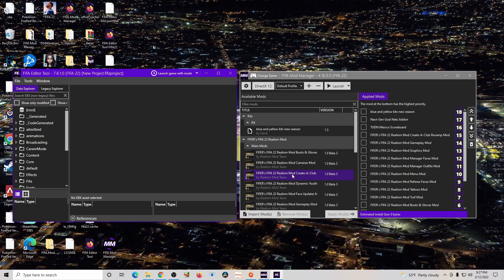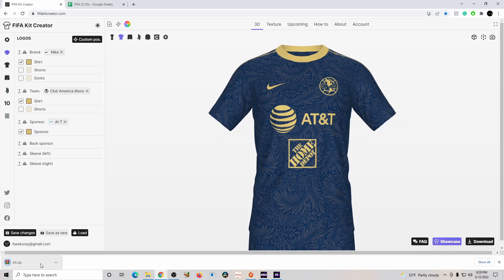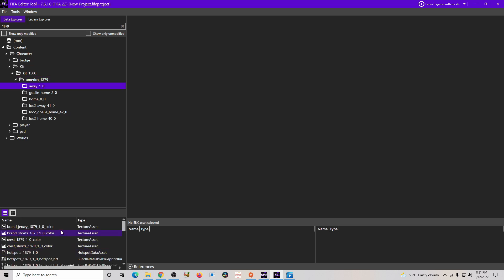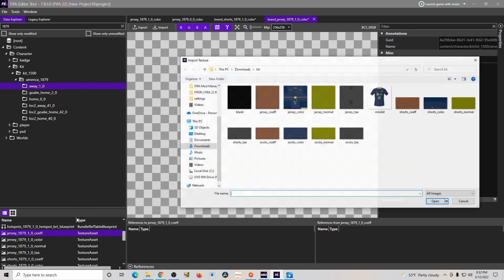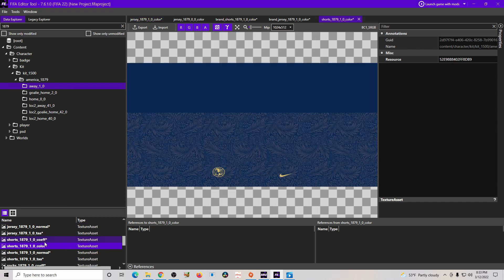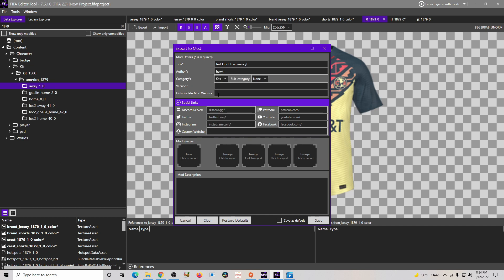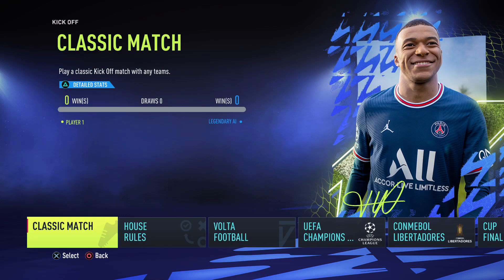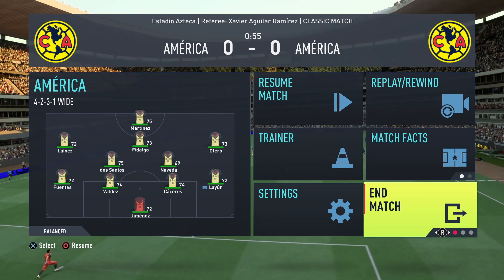How to Make and Use Custom Kits In FIFA 22 (PC)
This is a quick tutorial on how to create and import custom kits in FIFA 22.

IMPORTANT LINKS

Other Helpful links not in the video